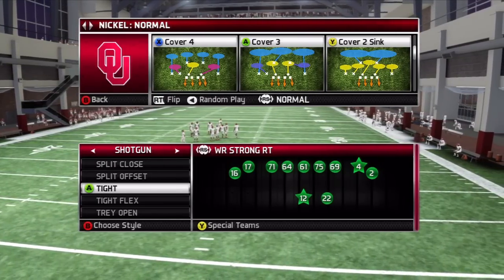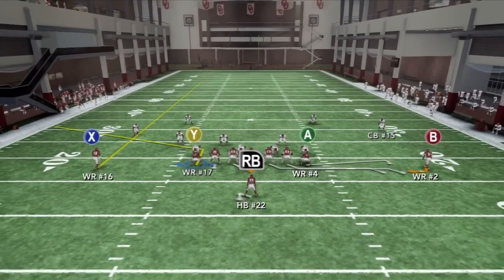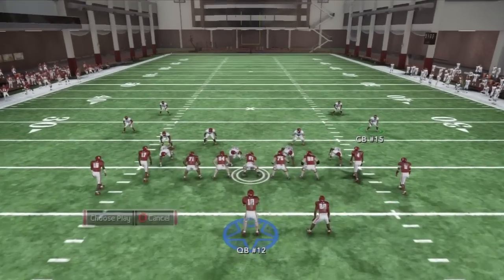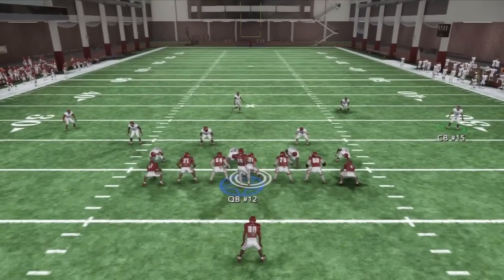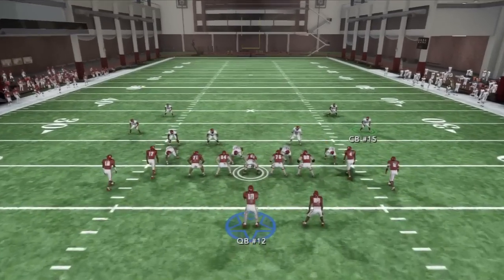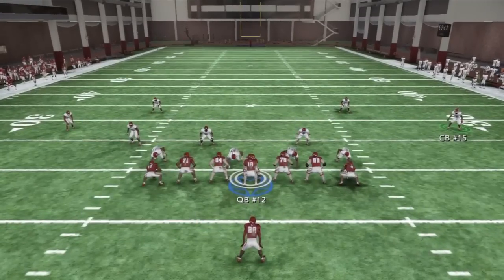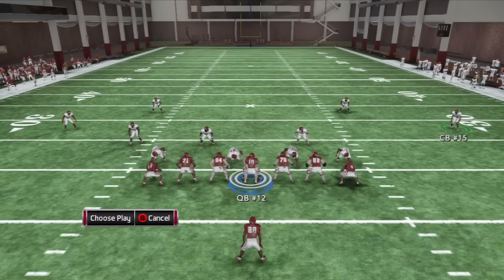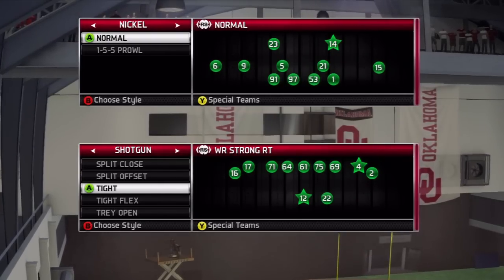ncaa 13 quick hitter(beats man or zone)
Check out maddenuniverse.com All content is 100 percent free!  Just sign up!

in this ncaa 13 tip we take a look at a quick pass that we only need to make 1 pre snap read to hit for positive yards.. there are several different directions we can go with this play all of which take less then a second post snap to get rid of the ball!!!